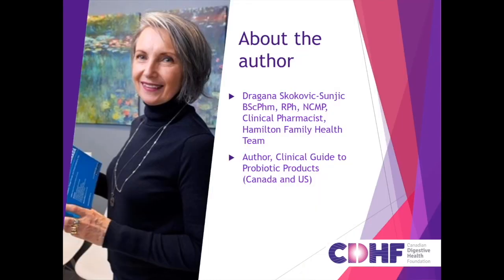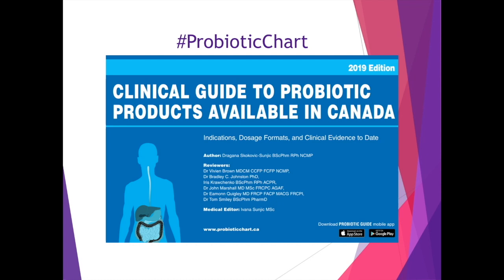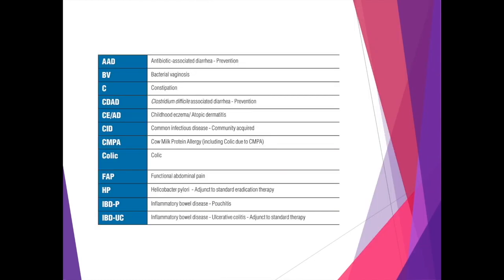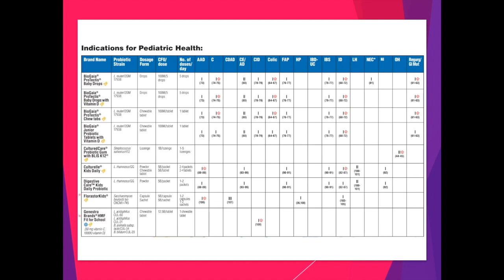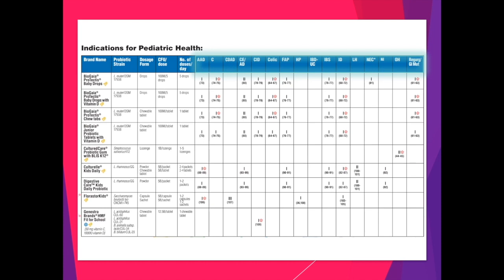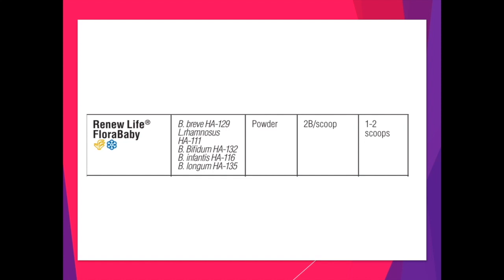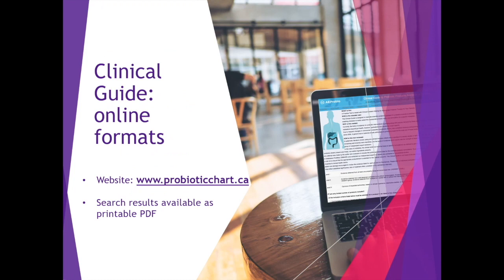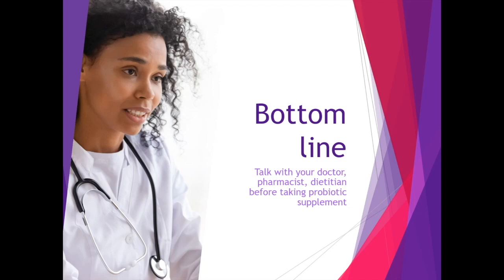Probiotics: How do you choose the right one? The Clinical Guide to Probiotics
This video was made possible due to an unrestricted educational grant from Activia (Danone Canada). In collaboration with Dragana Skokovic-Sunjic BScPh RPh NCMP, AEProbio.